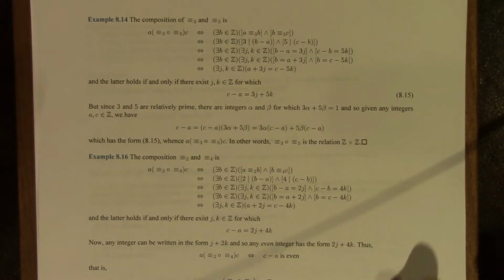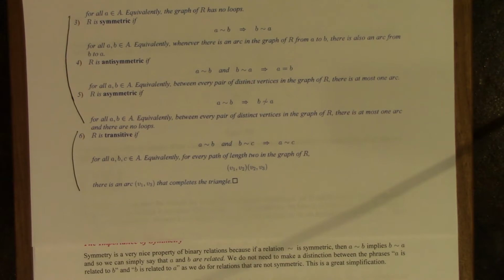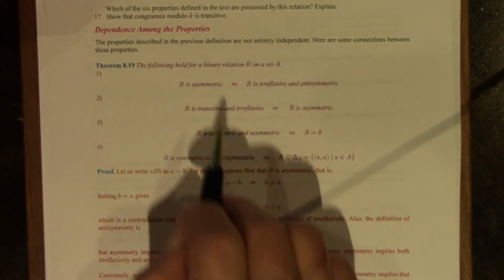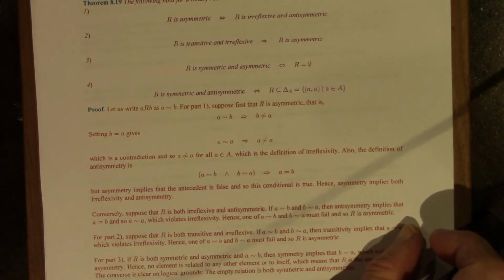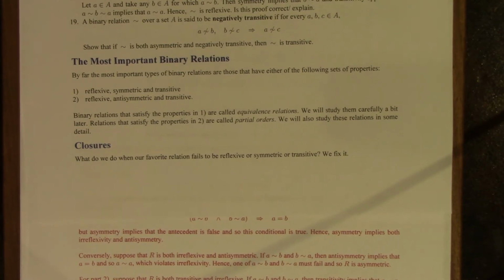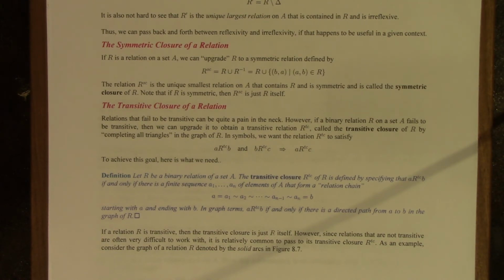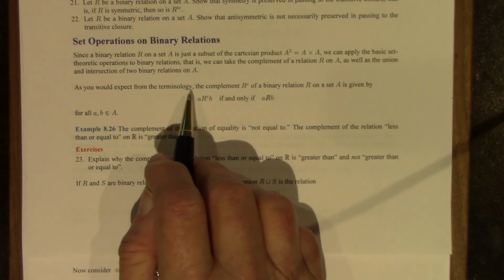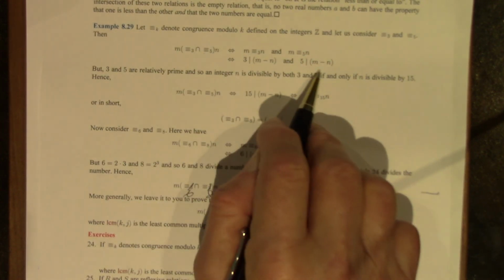Transition to Advanced Math: 22 Binary Relations II 42 min